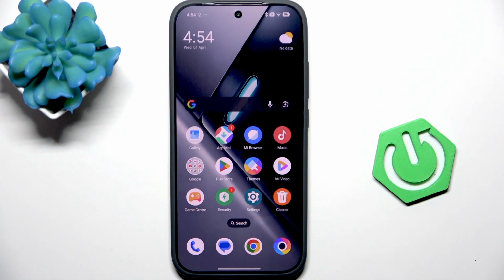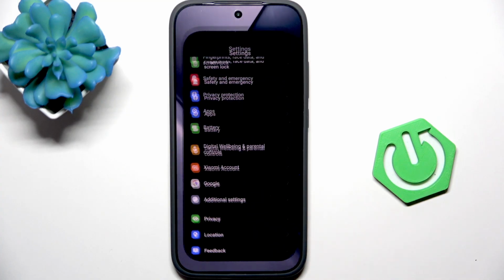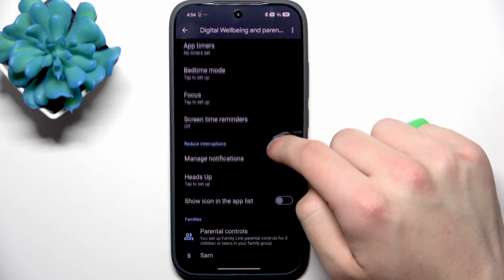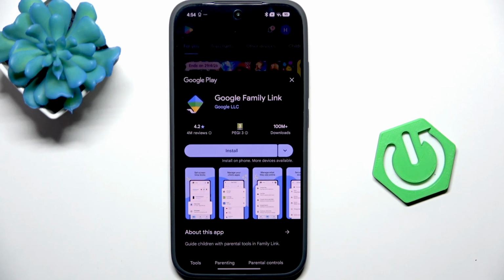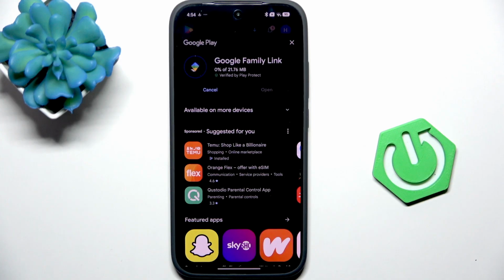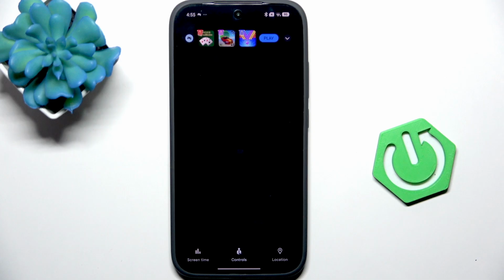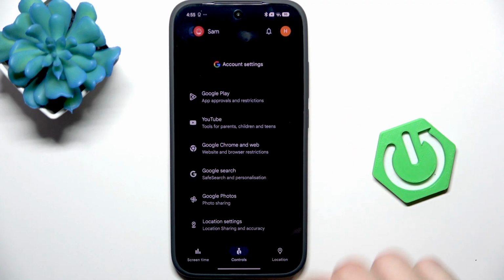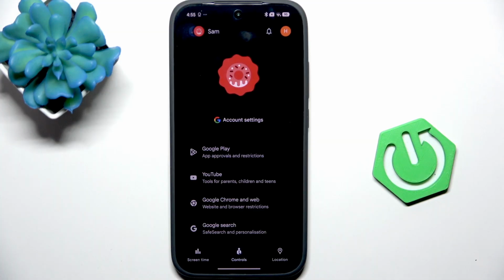POCO X8 Pro – How to Set Up Parental Control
In this short video we show how to set up parental control on the POCO X8 Pro using Google Family Link. You’ll learn where to find the option in Settings → Digital Wellbeing & parental control, how to start setup for another child, install and open Family Link, allow notifications and permissions, and add or manage a child account. This quick guide is ideal for parents who want basic limits on screen time, app access, and simple monitoring on their child's POCO X8 Pro.

How to set up parental control on POCO X8 Pro?
How to use Google Family Link on POCO X8 Pro?
Where is Digital Wellbeing and parental control on POCO X8 Pro?

0:00 Intro
0:06 Open Settings
0:20 Digital Wellbeing & Parental control
0:28 Start parental control setup (set up for another child)
0:38 Install Google Family Link
0:50 Open Family Link, continue with your account and allow notifications
1:09 Add or manage child account / Outro